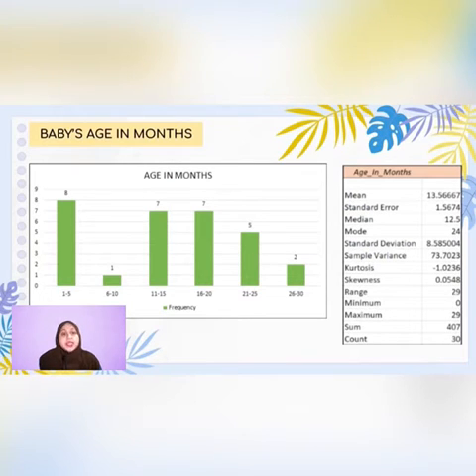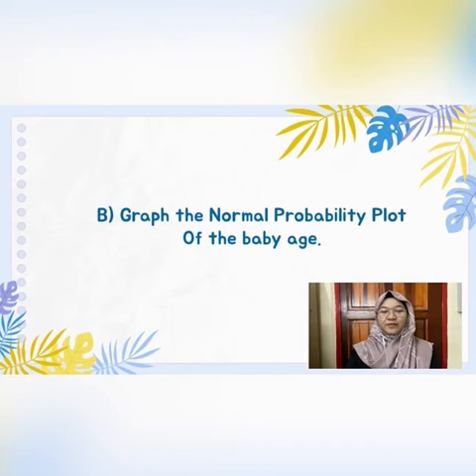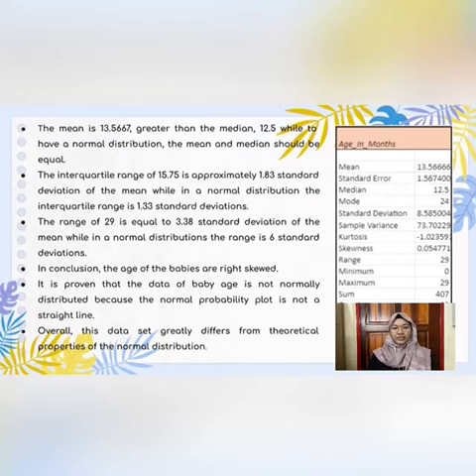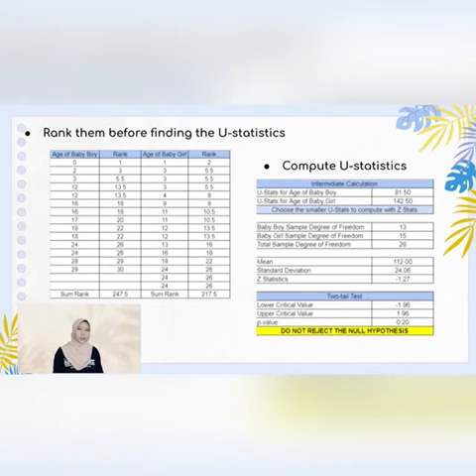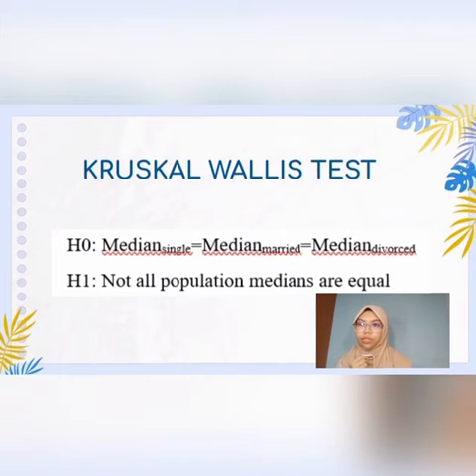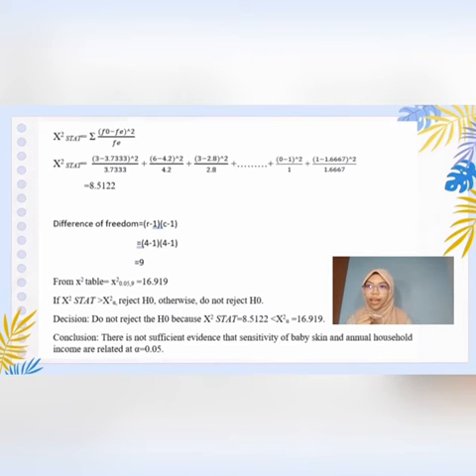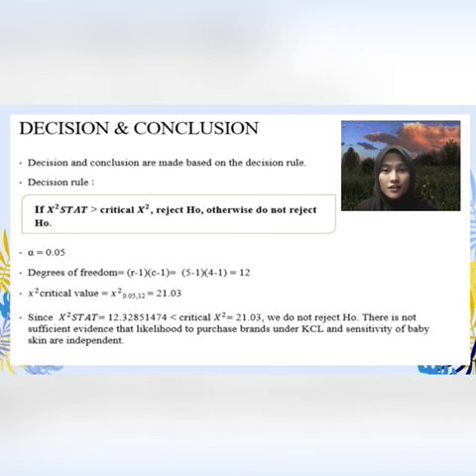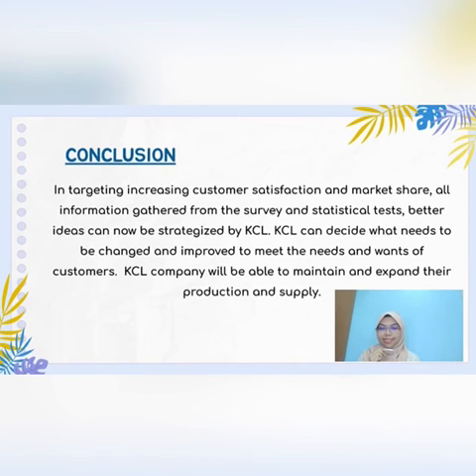EIA1006 STATISTICS II CASE STUDY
EIA1006 STATISTICS II CASE STUDY DATA SET 8
GROUP 3 TUTORIAL 3

Members;

1. NURUL KAUTSAR BINTI ZAMRI (U2003354)
2. NUR SAFRIATUL IZZATI BINTI MOHD SAFRI (U2003353)
3. NURUL IZZATI BINTI ZULFAKAR (U2003388)
4. NURNATASHA EMYLIA BINTI DUL SAID (U2003453)
5. NUR SYAMIMI HUSNA BINTI NORZAIDI (U2003410)